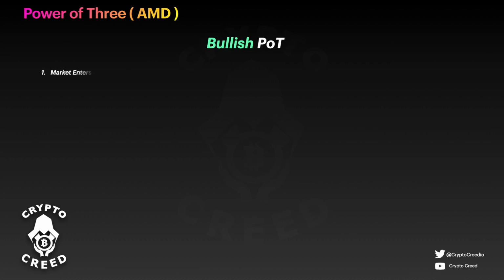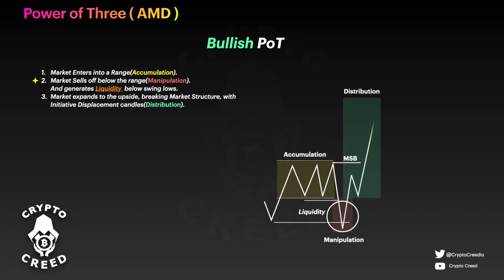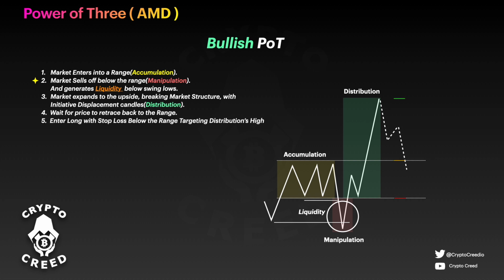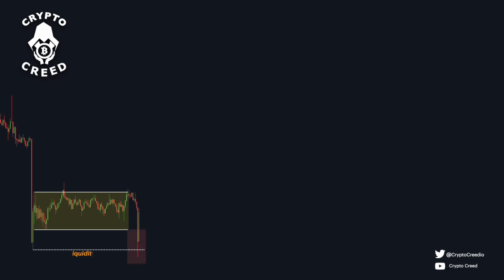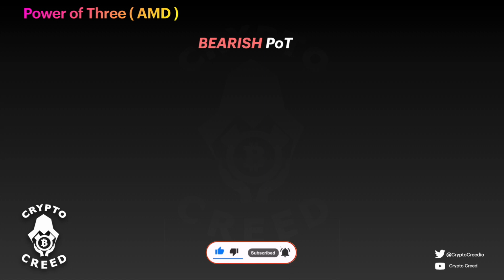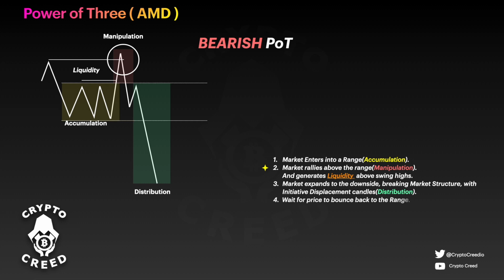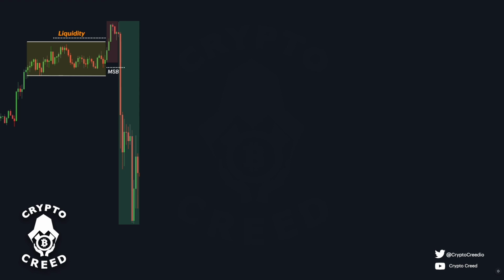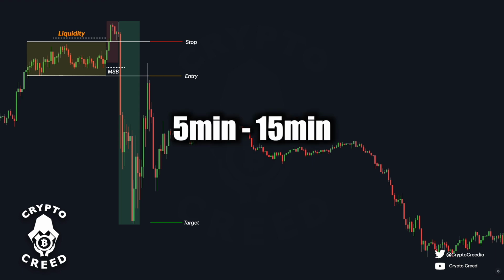POWER OF THREE(AMD) PATTERN | How to Identify and Use it (ICT Concepts Simplified)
Power Of Three AKA Box Setup ,
This is the third video as part of the Technical Analysis series.
In this video I explain how to identify Power OF Three known as Box Setup and how to use it as an stand-alone  trading strategy using ICT Concepts

you can find more educational videos by going to the library in the channel dedicated to Educational Concepts.

hope this video is helpful. Enjoy